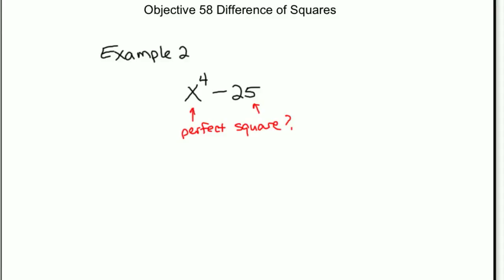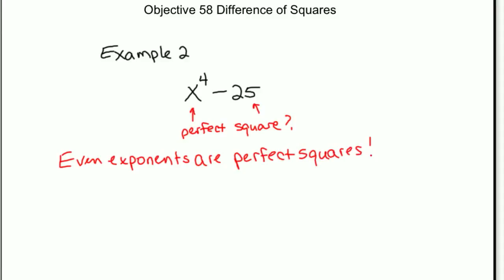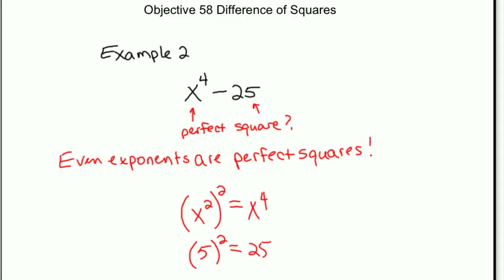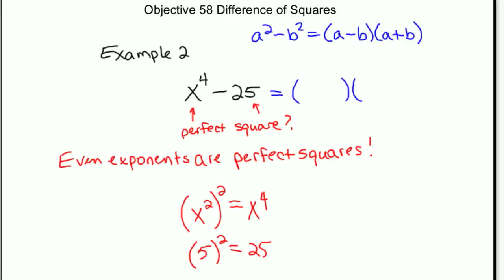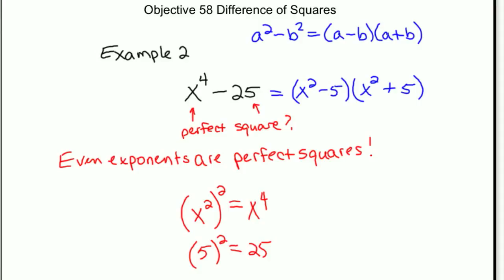Algebra 2 Objective 58 Difference of Squares Example 2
Objective 58 Difference of Squares Example 2